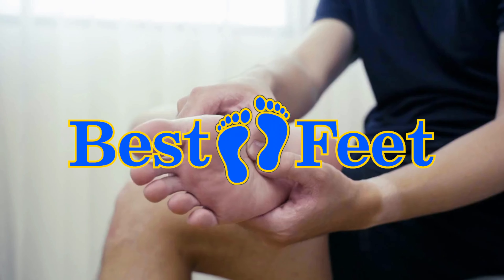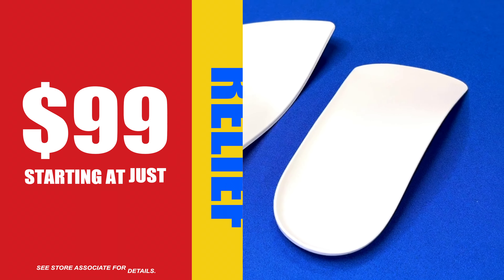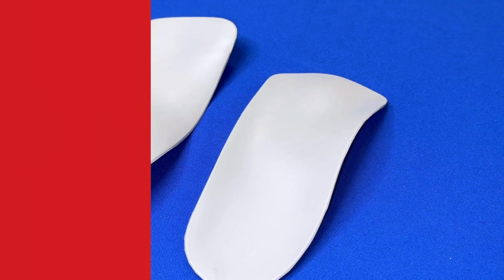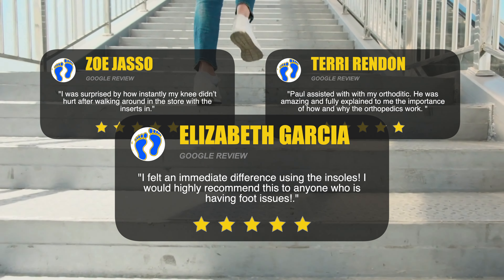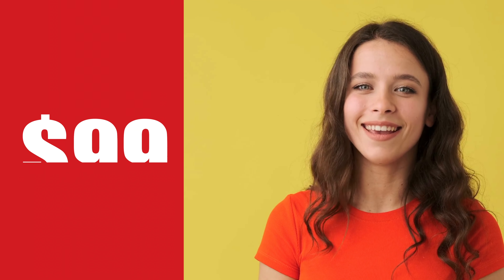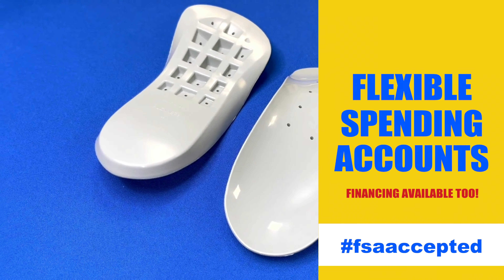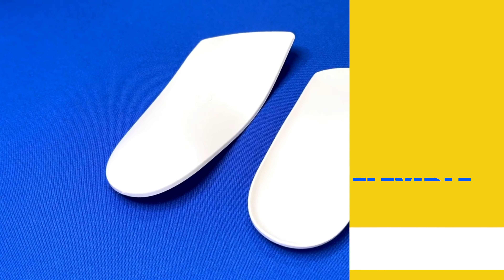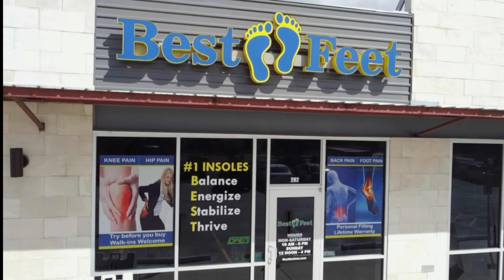Conquer Plantar Fasciitis Pain with Best Feet's Custom Orthotics | Your Path to Relief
Plantar fasciitis can be a daily struggle, but Best Feet's custom orthotics offer the relief you've been seeking. In this video, learn how our orthotics can help alleviate plantar fasciitis pain and improve your quality of life. Starting at just $99 and with flexible financing options, including FSA acceptance, relief is more affordable and accessible than ever. Visit Best Feet today and start your journey towards a pain-free life.